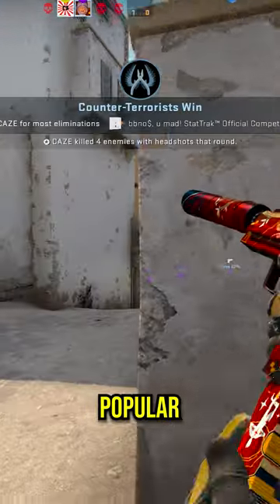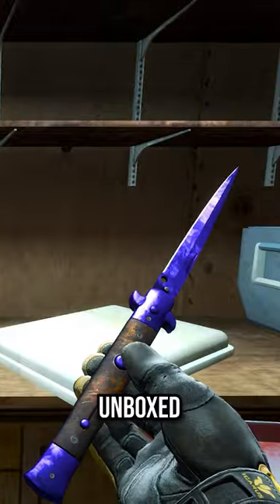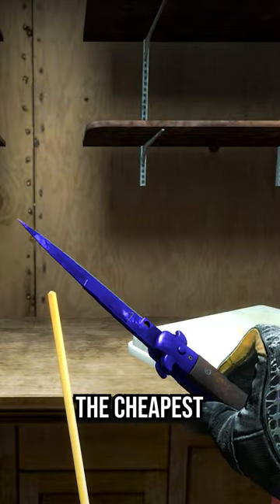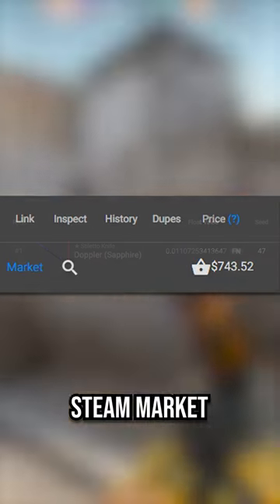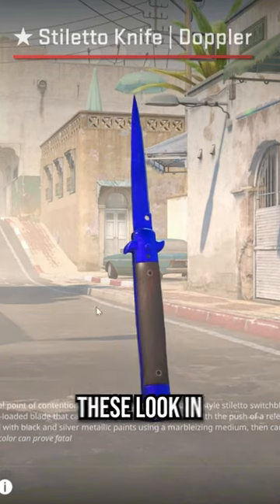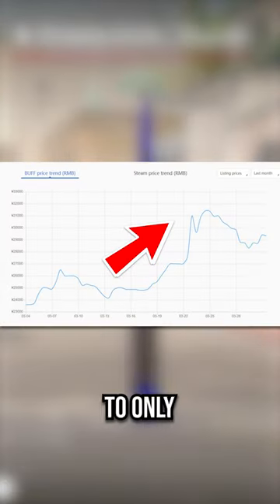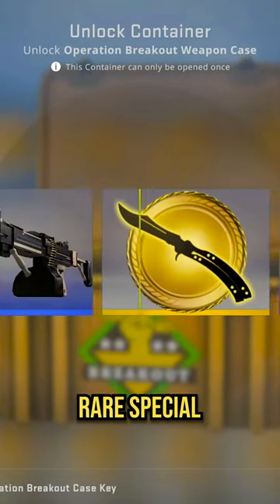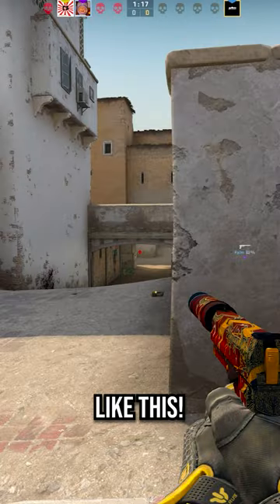a SAPPHIRE sold for ONLY $700!!